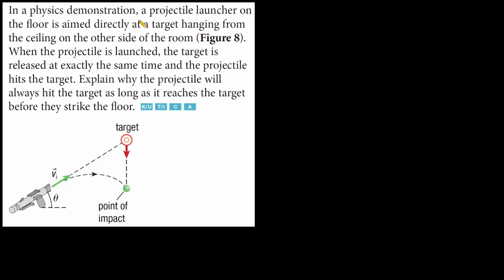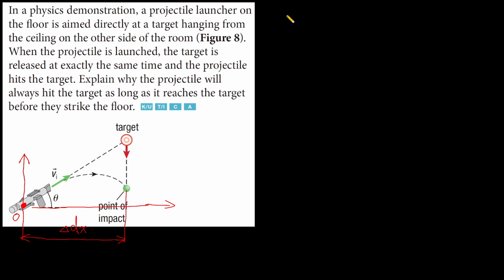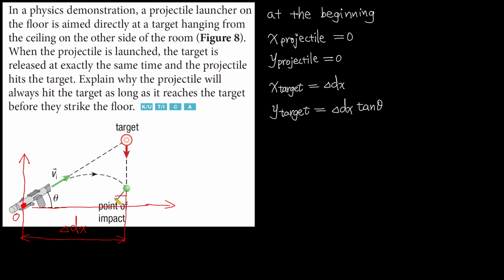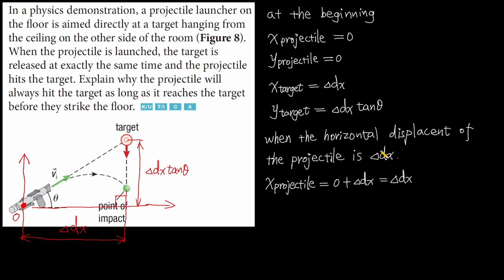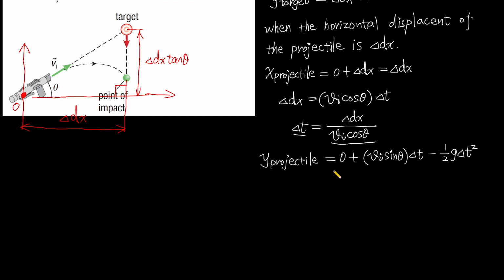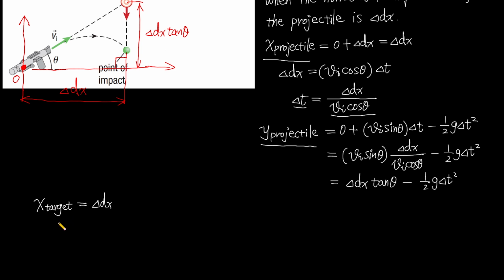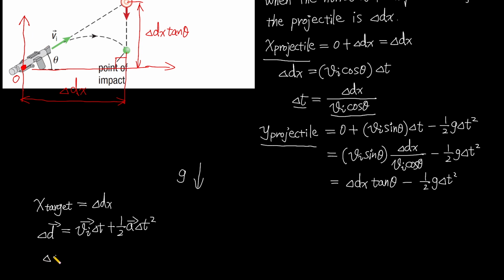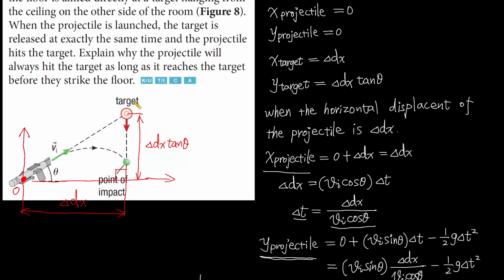In a physics demonstration, a projectile launcher on the floor is aimed directly at a target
In a physics demonstration, a projectile launcher on the floor is aimed directly at a target hanging from the ceiling on the other side of the room (Figure 8). When the projectile is launched, the target is released at exactly the same time and the projectile hits the target. Explain why the projectile will
always hit the target as long as it reaches the target before they strike the floor.